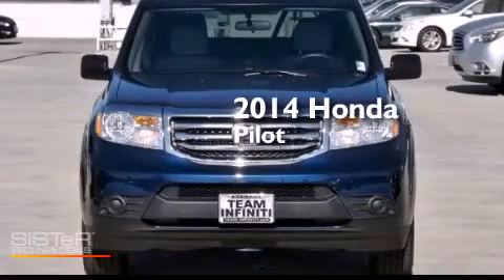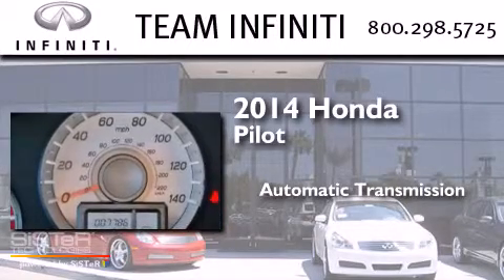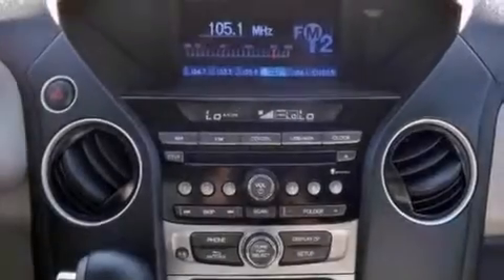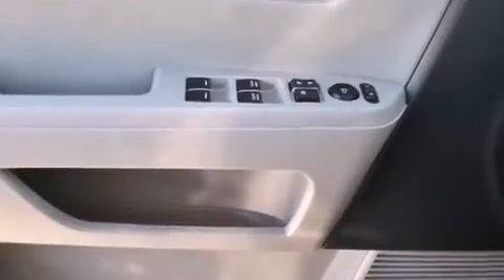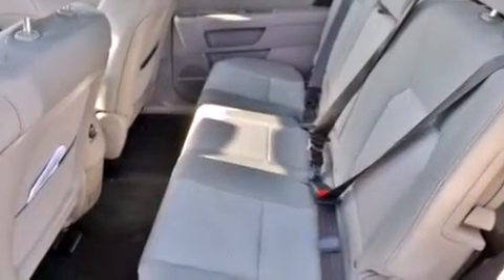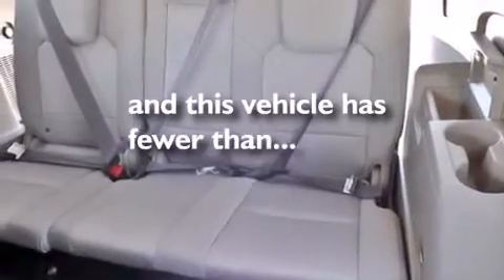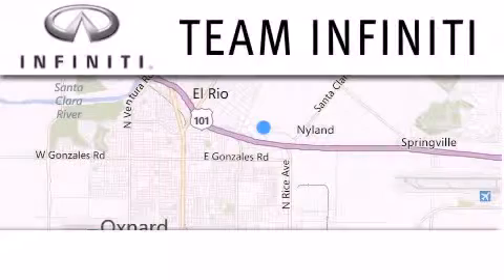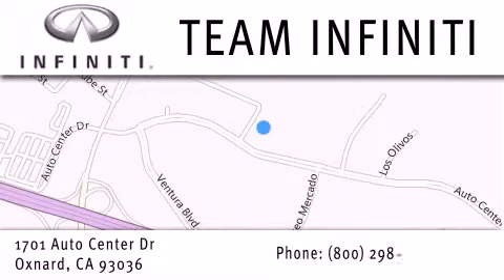Preowned 2014 Honda Pilot Oxnard CA 93036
We have been honored to serve the Oxnard CA area , we promise that your experience at our dealership will exceed your expectations ! Year : 2014 Make : Honda Model : Pilot Engine : 3.5L V6 24-Valve SOHC i-VTEC Engine Trans . : Automatic Exterior : Blue Miles : 7,708 Interior : Gray Stock : F14219A Team Infiniti 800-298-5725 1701 Auto Center Drive Oxnard , CA 93036